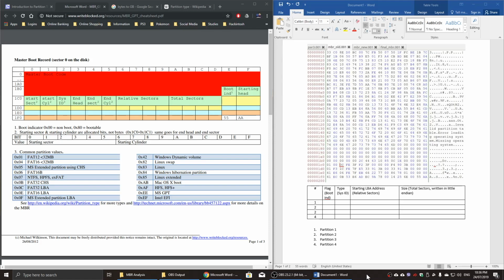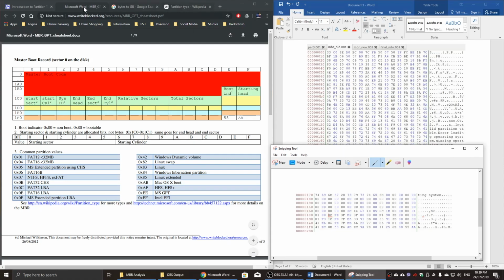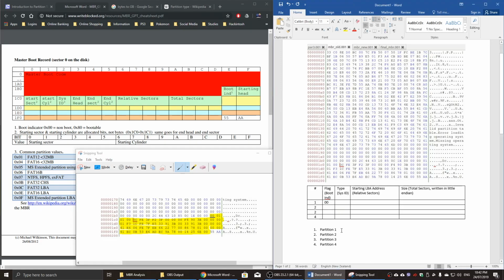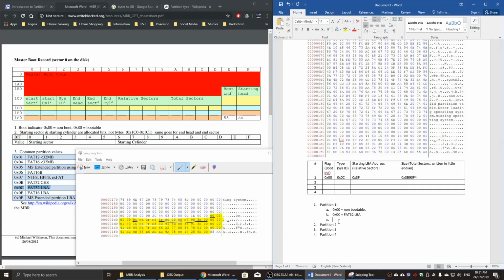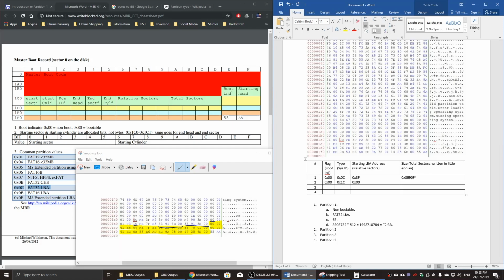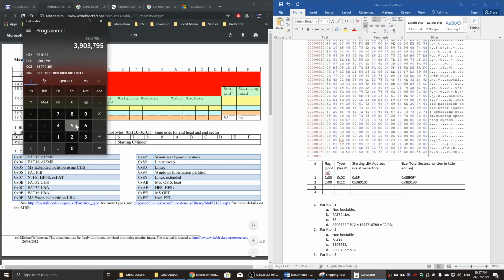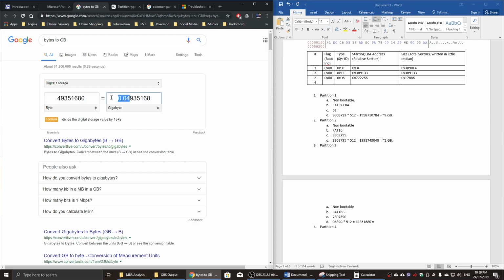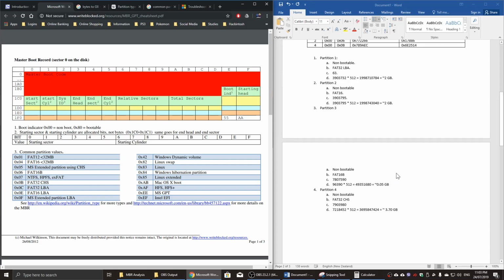Digital Forensics - Master Boot Record Analysis MBR #1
Thank you for taking the time to watch my Digital Forensic (DF) series. My guides are meant to help students understand what DF is, as well as show individuals how interesting it can be.

This segment is analysing the Master Boot Record (MBR) and how we can extract information about partitions.